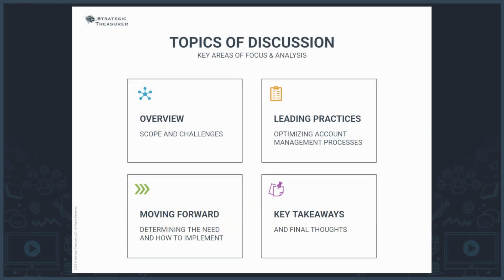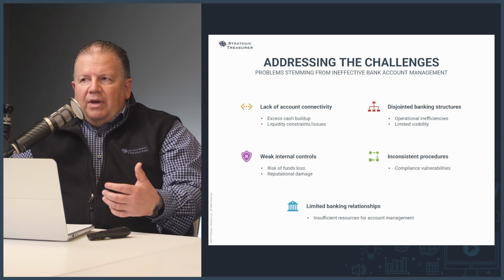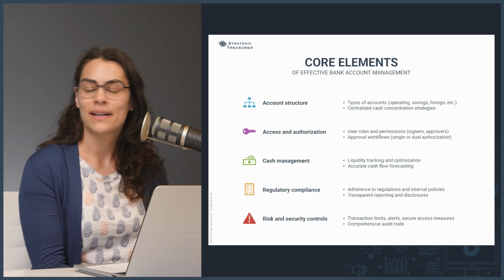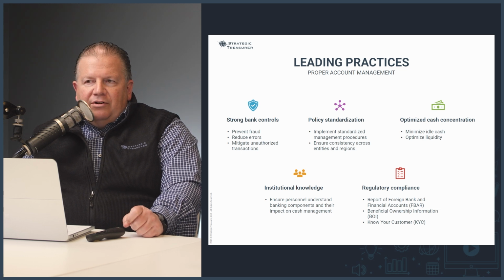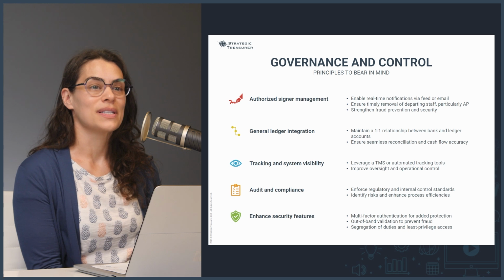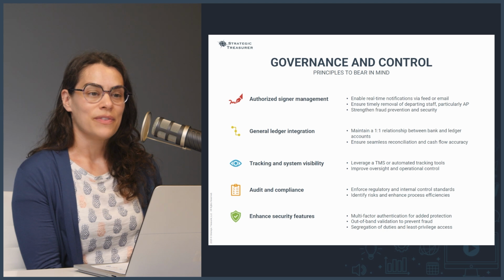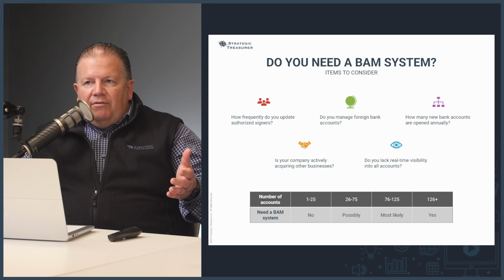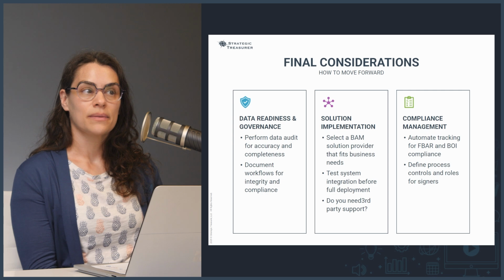Bank Account and Portal Management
Understanding effective bank account management (BAM) is crucial for maintaining financial health. Maintaining and managing bank accounts along with portal rights is too frequently placed on the “we will do that next month” list. This session will dive into leading practices for overseeing corporate financial accounts, emphasizing the importance of regular account audits, reconciliation processes, control, systems, banking structure, and fraud prevention. Participants will gain insights into optimizing cash flow, managing account structures, and ensuring regulatory compliance. This discussion will be comprehensive and will equip attendees with the tools and approach required to manage their accounts properly.

Download The Strategic Treasurer: A Partnership for Corporate Growth by Craig A. Jeffery in Kindle, or hardcover

Strategic Treasurer is recognized as a top tier consulting firm in the area of treasury and risk management. Corporate clients, banks, and technology vendors all rely on their industry leading advisory services that are backed by a deep awareness of current needs, practices, and budgeting priorities of treasury professionals through Strategic Treasurer's annual industry surveys and decades of treasury experience. Strategic Treasurer utilizes a senior consultant model where every project is managed by senior consultants with actual practitioner experience in corporate and/or banking roles.

Or join in the discussion at one of our leading LinkedIn groups